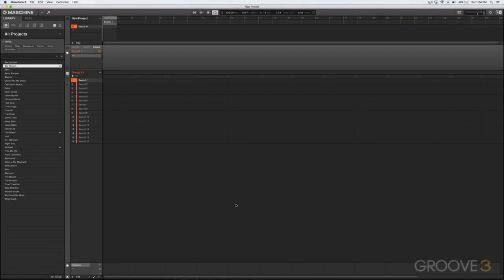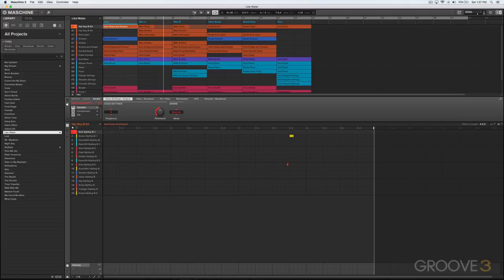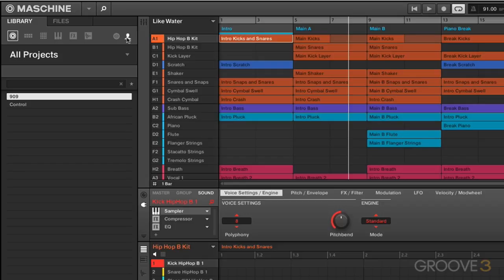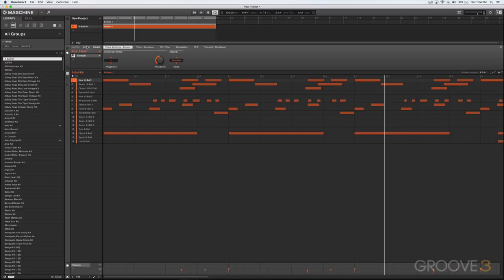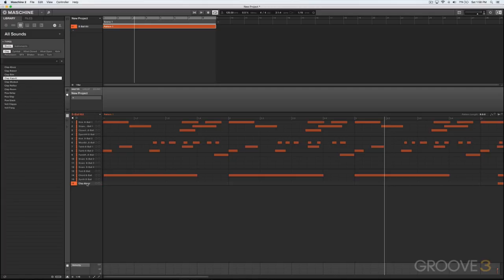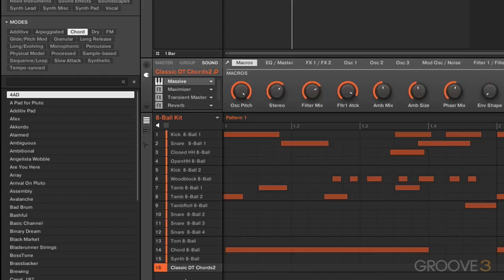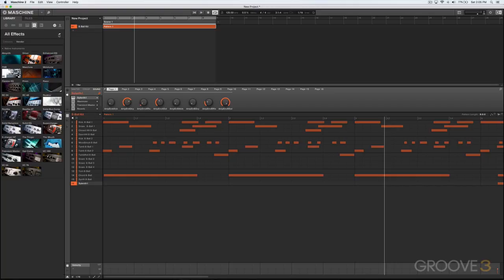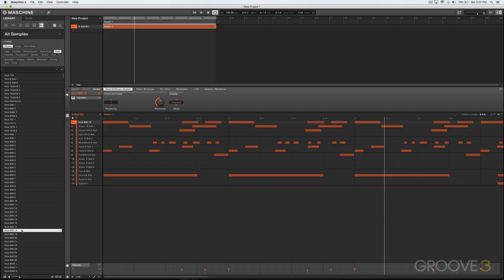Browser & Project Structure (MASCHINE Know-How: The Basics)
In this video Sami breaks down the structure of projects in MASCHINE and navigates the software browser.